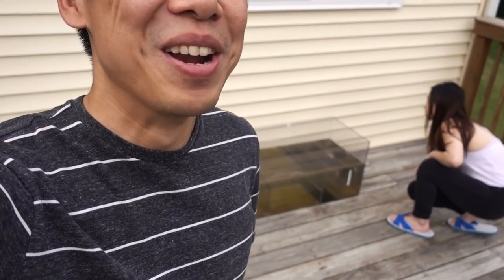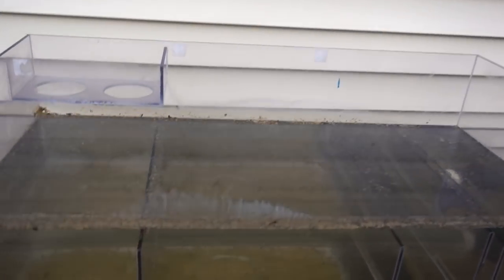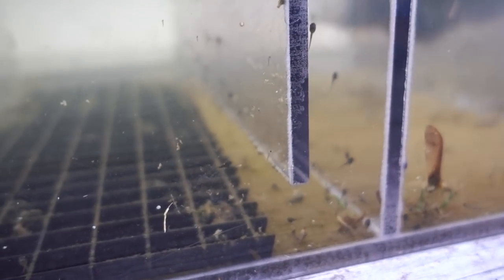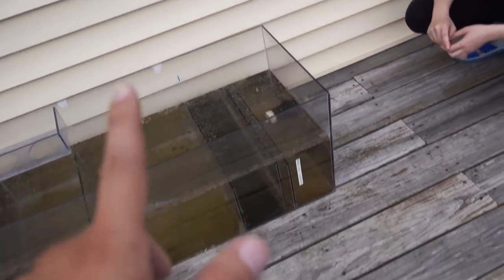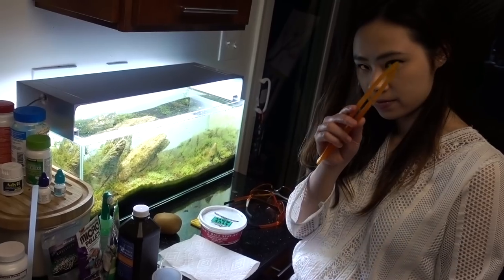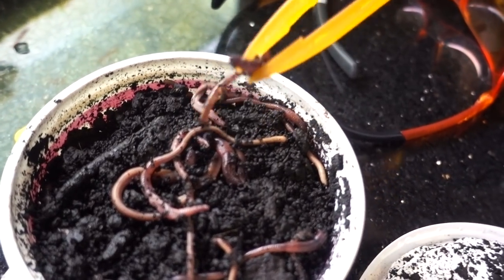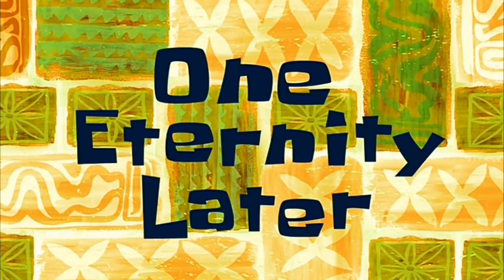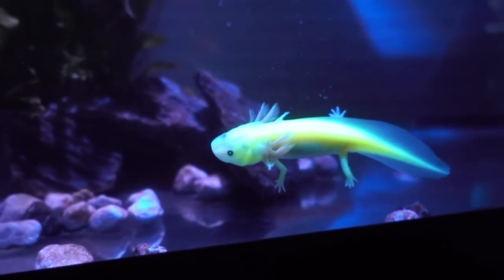Feeding Axolotl worm! Tadpoles in sump??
Graduating the Axolotls from black worms to slightly larger ones! Also, you won't believe what I found in the sump... be sure to check out:
Locked & Loaded Designs for all your product design and printing needs:
@comiquarium on Instagram for amazing comic design work!